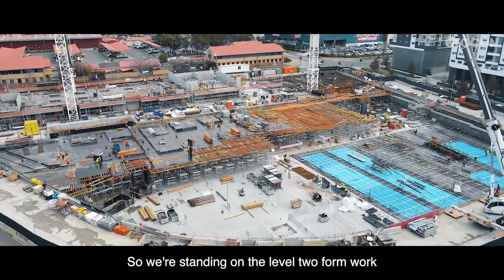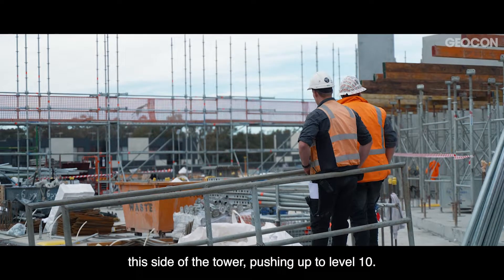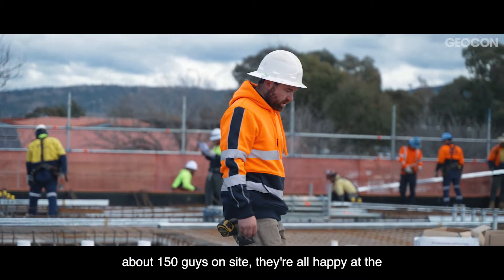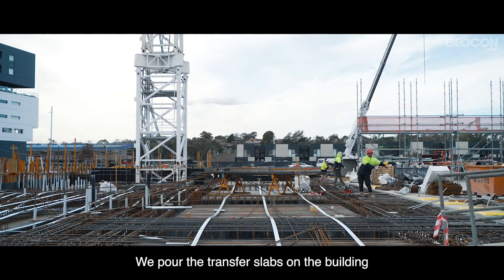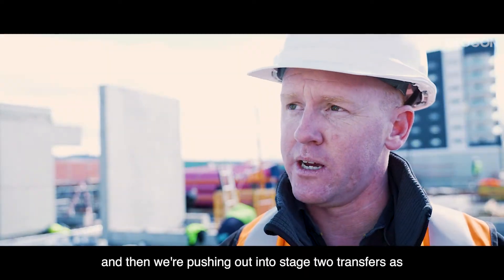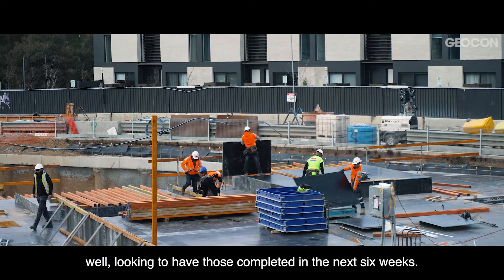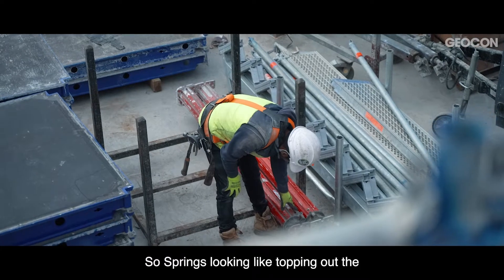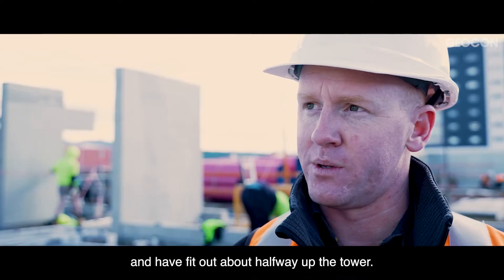Aspen Village construction update August 2021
Plenty of action from the Aspen Village site in Tuggeranong as the structure emerges from the basement.